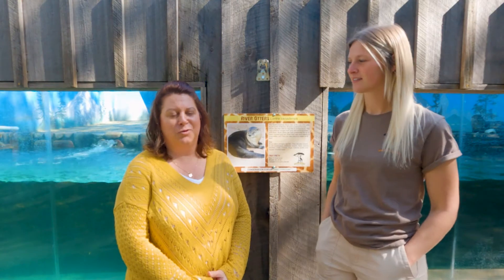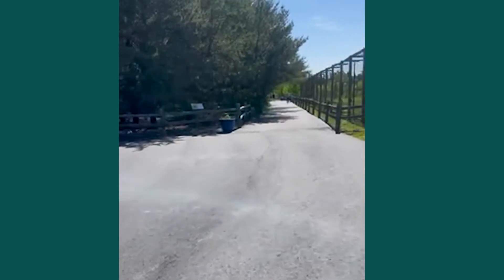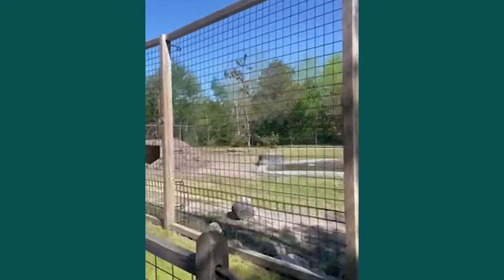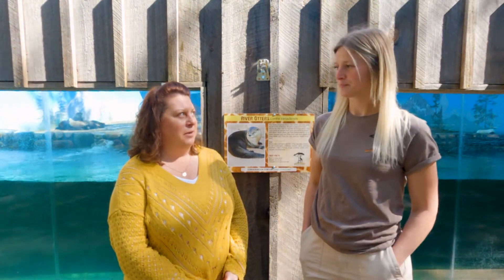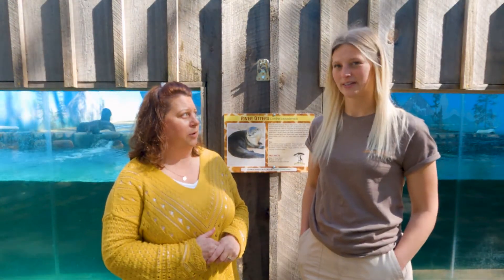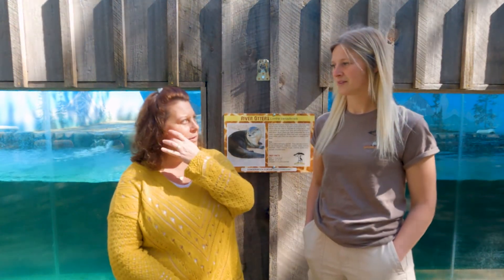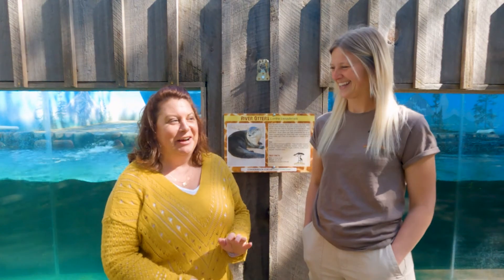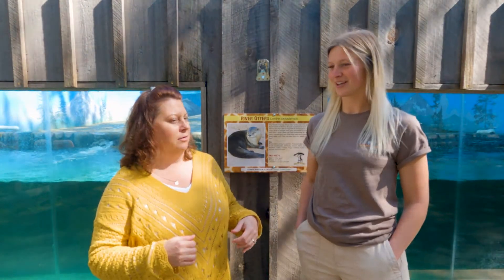LoveBrainerd Like A Local - Safari North Updates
There's no doubt that Safari North Wildlife Park is one of the top spots to visit while you're here. They are excited to announce two special events that are happening at the zoo this summer. Check out this video to learn more!